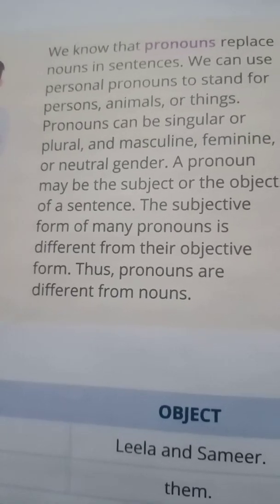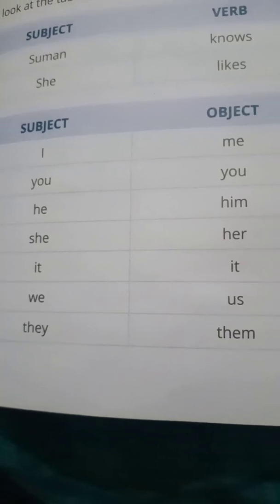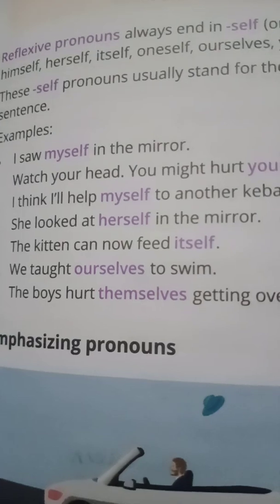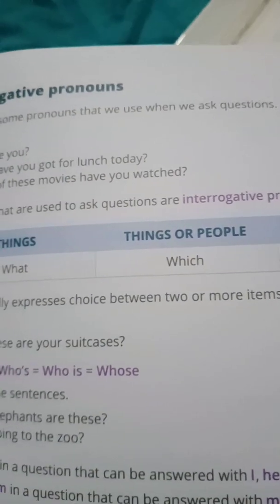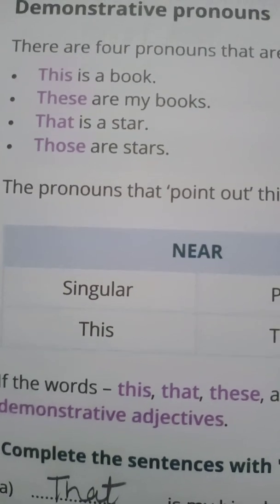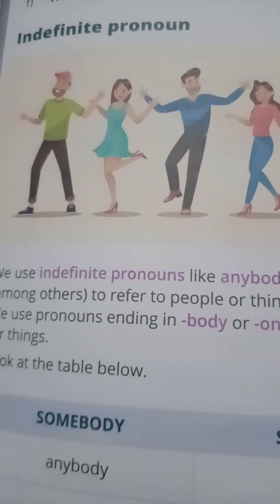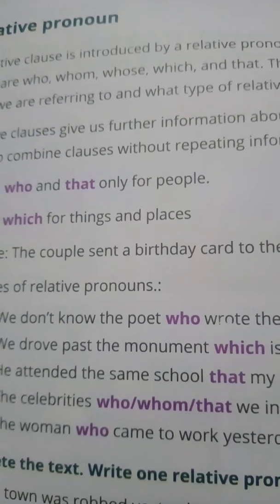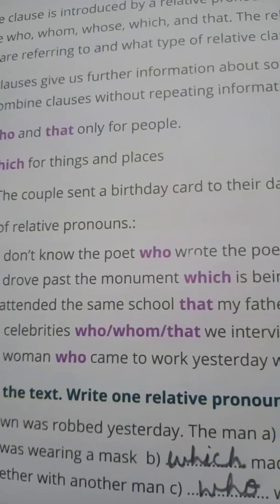Class 7 English